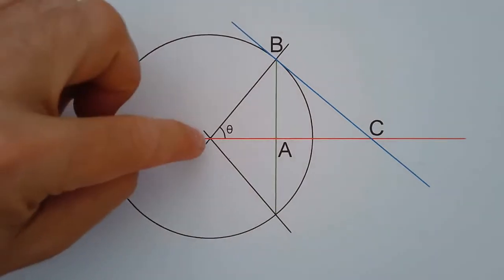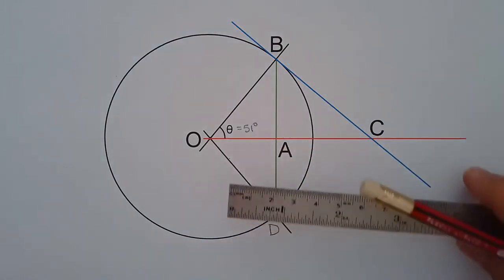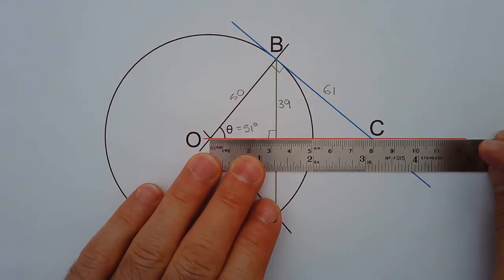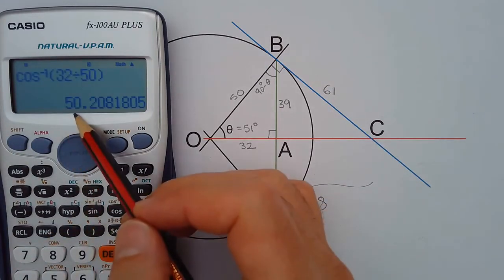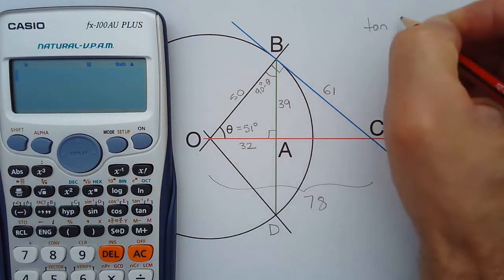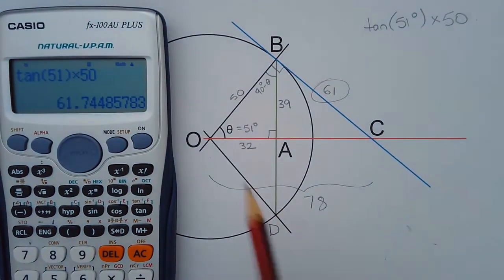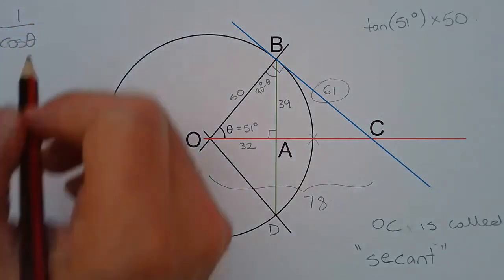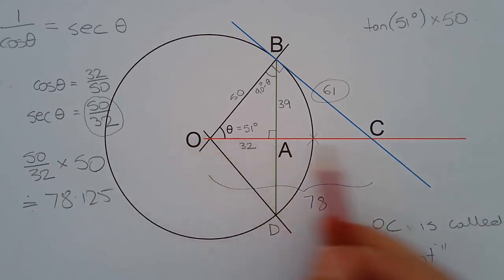Why are the basic trigonometric ratios called "sine", "cosine" & "tangent"?